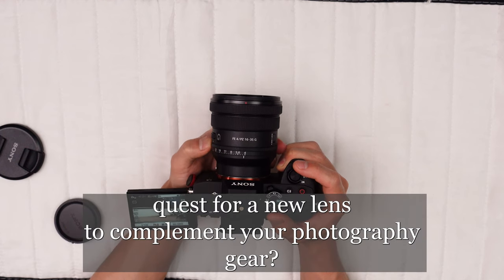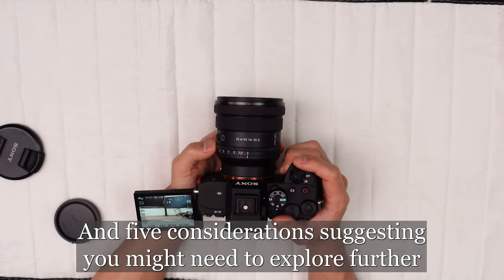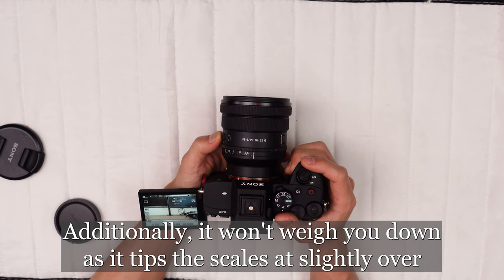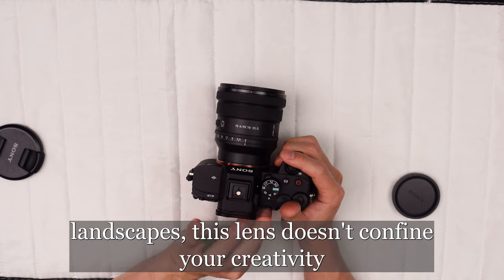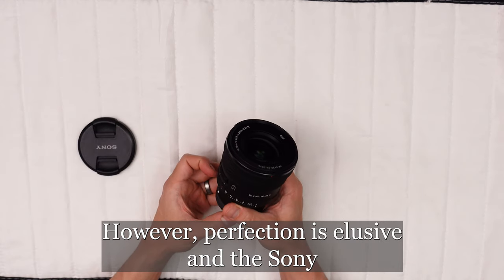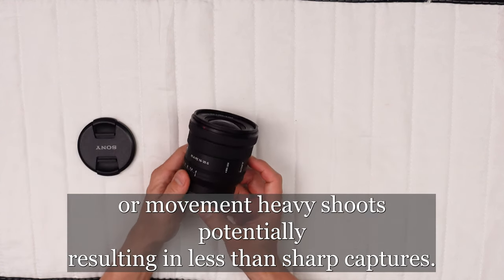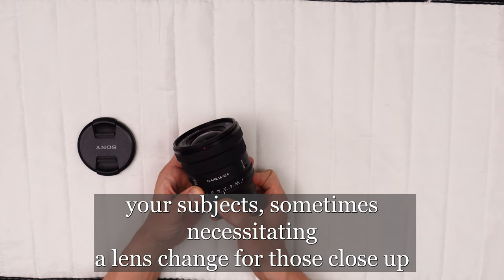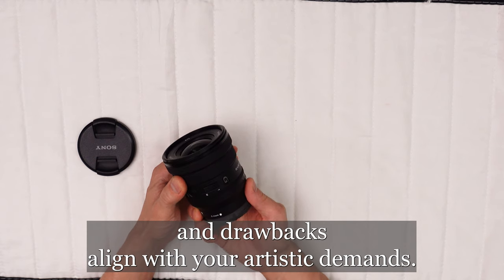5 Reasons To Buy and Not To Buy: Sony 16-35 F4 PZ Lens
Pros and Cons of the Sony 16-35 F4 Lens: Is It Worth Your Money?

🛍️Sony 16-35 F4 PZ Lens

Are you on the quest for a new lens to complement your photography gear? The Sony 16-35 F4 lens garnered attention in the photography community, but the question is: does it meet your specific needs? Here's a balanced perspective, offering five reasons this lens might be your next great piece of equipment and five considerations suggesting you might need to explore further.

Embarking on the positives, the Sony 16-35 F4 lens excels in delivering breathtaking wide-angle shots, a feature that landscape and architectural photographers will find invaluable. Additionally, it won't weigh you down, as it tips the scales at slightly over 12 oz, embodying both lightness and compactness for effortless portability. Quality isn't compromised with the lens's advanced optics and top-tier glass elements, producing images that are not only razor-sharp, but also boast fantastic color quality. Beyond landscapes, this lens doesn't confine your creativity, extending versatility across various photography styles, portraits included. Plus, come rain or shine, your photo session can carry on. The lens's weather sealing makes it resilient in the face of unforgiving weather conditions.

However, perfection is elusive, and the Sony 16-35 F4 lens has its constraints. Its maximum aperture of f/4 puts a damper on its performance in low-light environments. The lack of built-in image stabilization can be a hurdle, especially in spontaneous or movement-heavy shoots, potentially resulting in less than sharp captures. Its zoom range, while decent, isn't the most expansive, limiting how much you can play with your compositions from a distance. For the portrait enthusiasts, its wide-angle nature might not always flatter your subjects, sometimes necessitating a lens change for those close-up shots. And though versatile, it's not a one-size-fits-all solution to every photographic challenge you might face.

In the end, while the Sony 16-35 F4 lens stands out in many regards, it's not without its limitations. Whether it earns a spot in your camera bag depends on how its features and drawbacks align with your artistic demands. I hope this helps. 😊